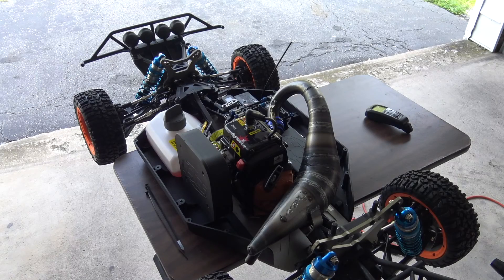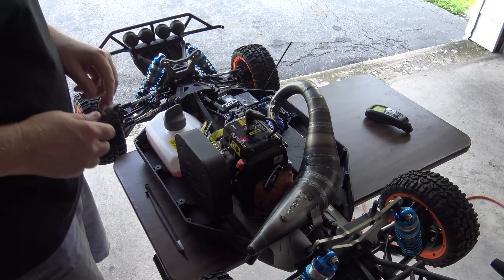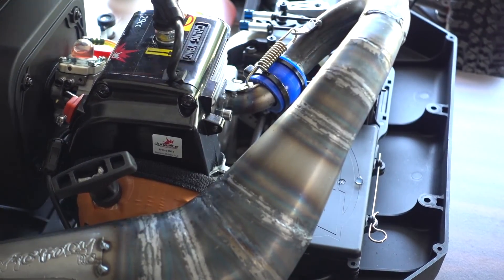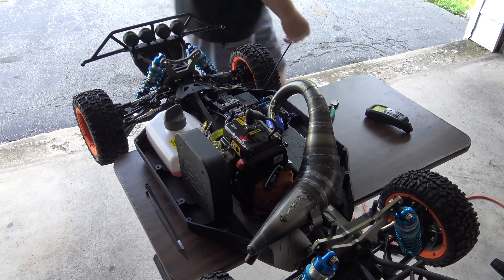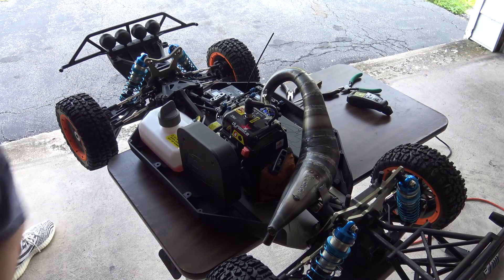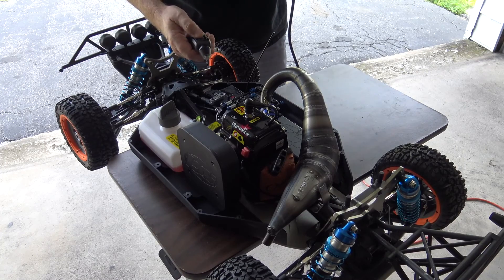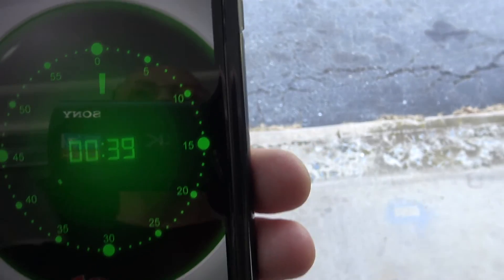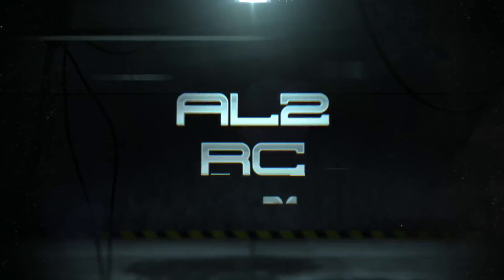Part 2 How to Break In 1/5 Scale RC Engines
Part 2 of how to break in your RC gas 2 cycle engine. Break in of the Losi 5ive Chung Yang engine. Engine break in using heat cycle method.